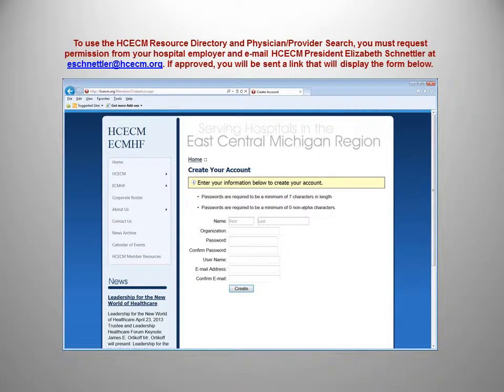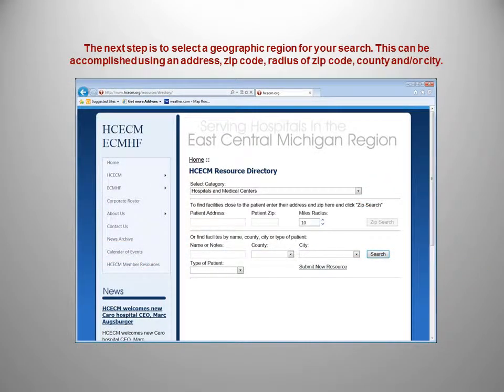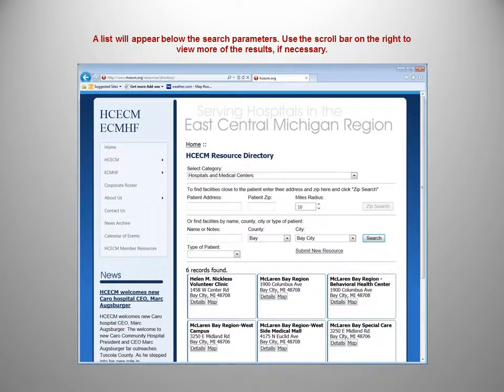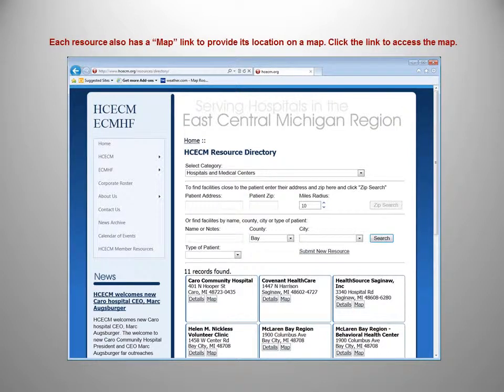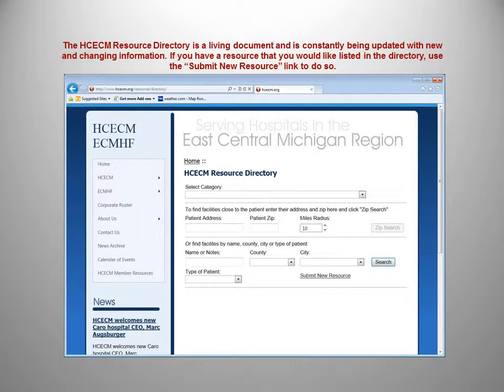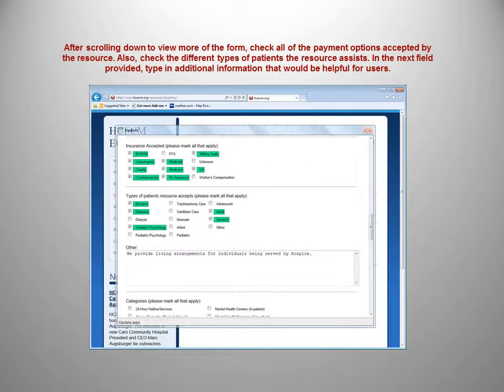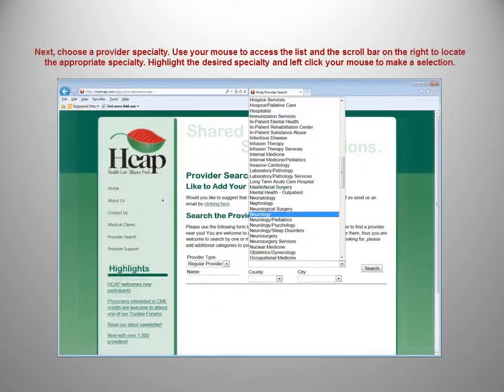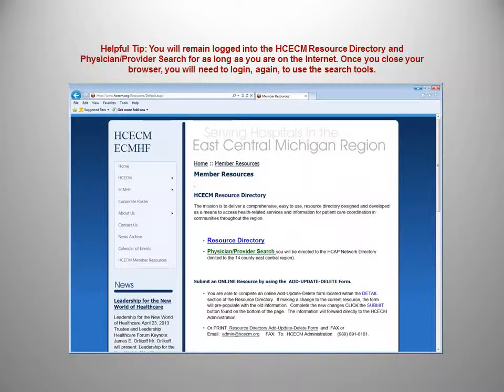HCECM Resource Directory Tutorial